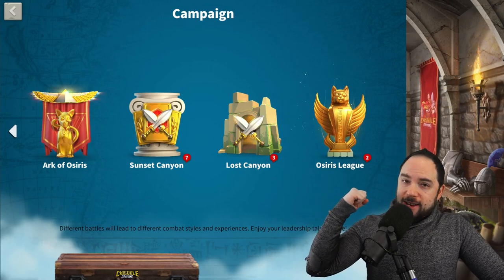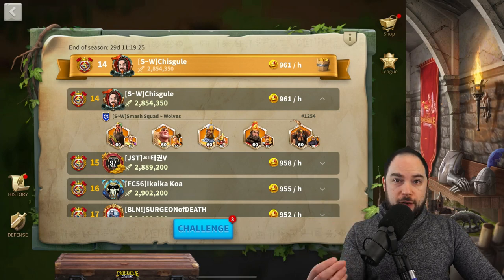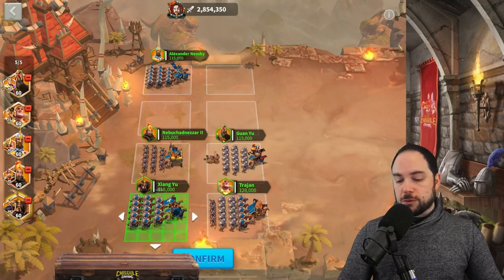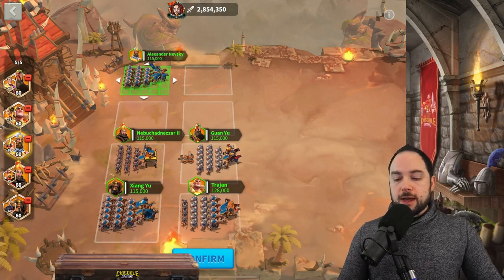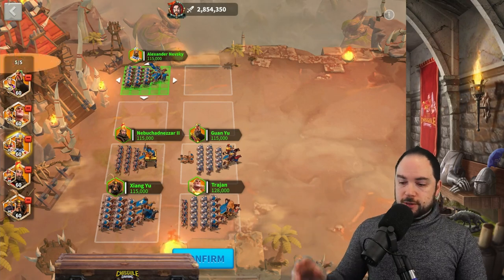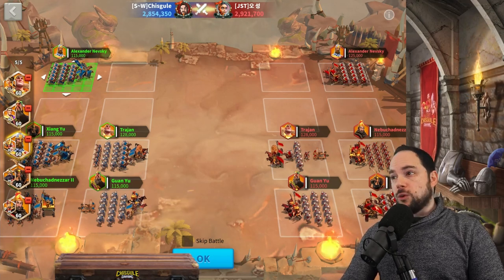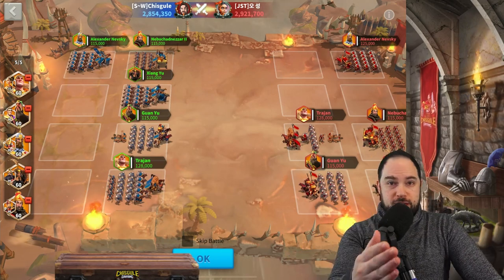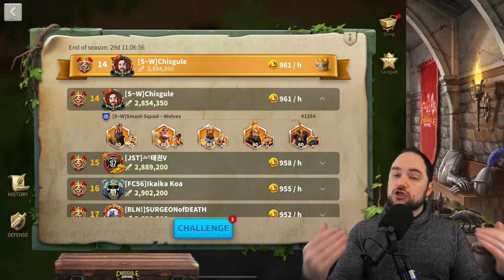Ultimate Canyon Guide [tips to win more] Rise of Kingdoms (ROK)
The most detailed guide ever created for winning in Sunset Canyon and Lost Canyon in Rise of Kingdoms (ROK).

--- Chapters ---
0:00 Canyon Tips
2:00 Defense Formations
7:20 Siege Anchors
8:27 Attack Formation - Lane-up
10:01 Attack Formation - Stack-up
11:21 Attack Formation - Split-Tank
13:21 Combos - Tanks
16:48 Combos - Off-lane
19:58 Combos - DPS
22:13 Equipment
24:48 Talent Builds
26:39 KvK 3 Setup

Cheers,
-Chisgule